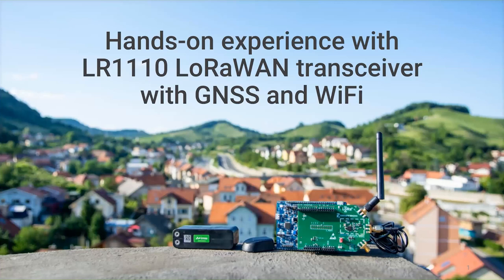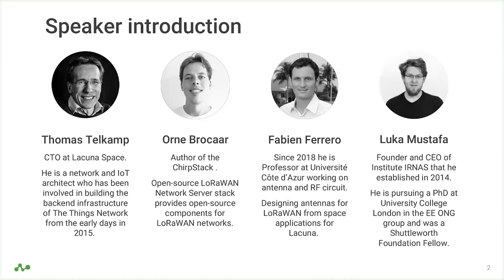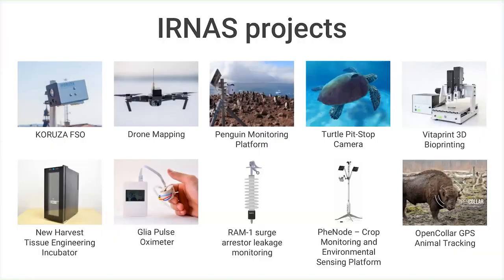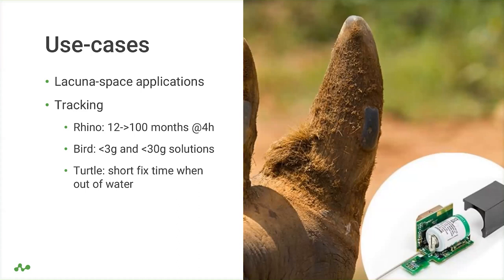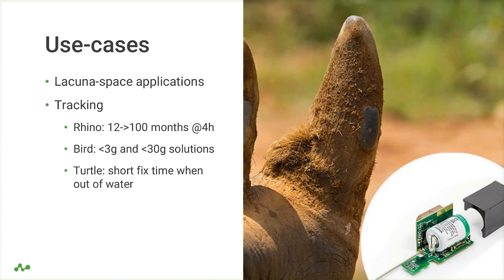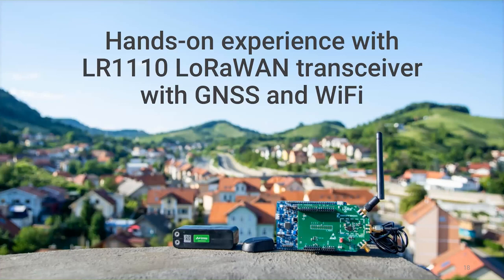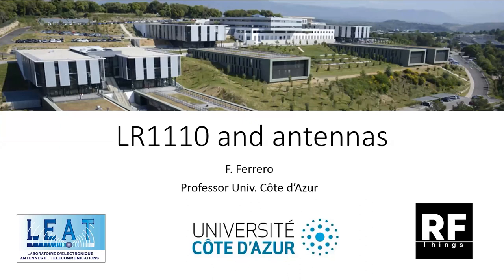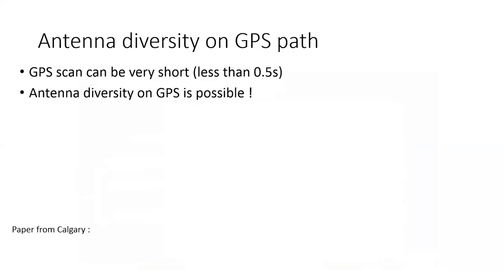Webinar: Hands-on experience with LR1110 LoRaWAN transceiver with GNSS and WiFi functionality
Semtech LR1110 LoRaWAN transceiver with GNSS and WiFi scanning evaluation has shown promising results. To best share our hands-on experience at the first instance, we are organizing this session to explore the capabilities of the solution and share our initial experience. We have invited these experts in the field to share results with us.

* Thomas Telkamp – Lacuna Space – enabling IoT to space connectivity with LoRaWAN
* Orne Brocaar – Chirpstack LoRaWAN server with upcoming support for LR1110
* Fabien Ferrero – RF and antenna expert, working with LR1110
* Luka Mustafa – IRNAS – Applied IoT solution development with LR1110